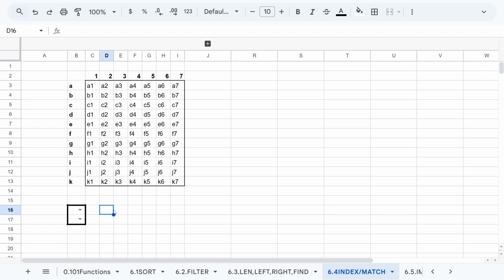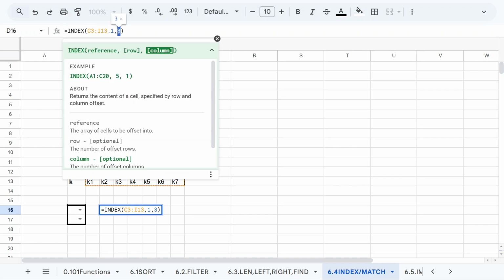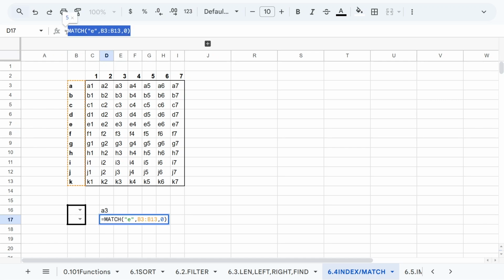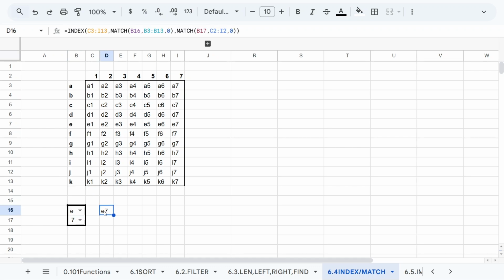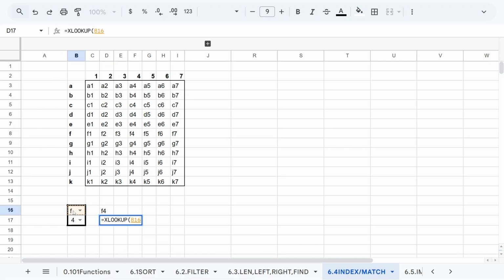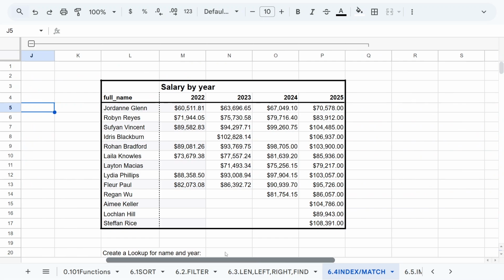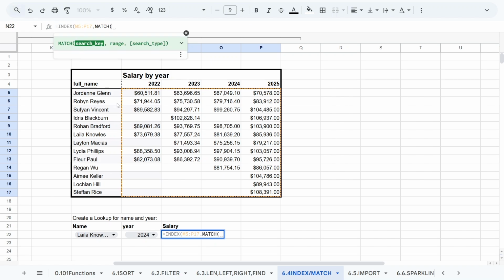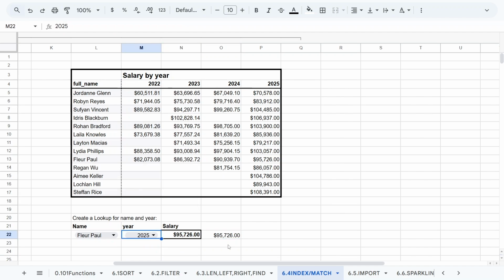INDEX and MATCH Functions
In this video we look at the INDEX and MATCH Functions to do both a vertical and horizontal lookup. We will also show how you can accomplish this with using two XLOOKUP() functions.

Current Section:
➡️Section 6: Functions

Previous Sections:
✅Section 1: Organization

/copy

🎵Music is "WFH" made by me with my solo music project name,